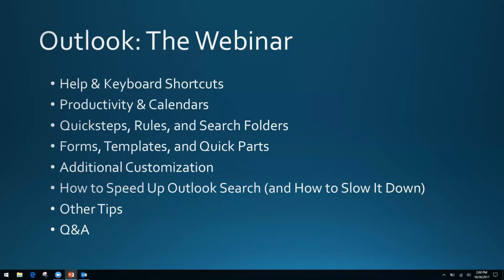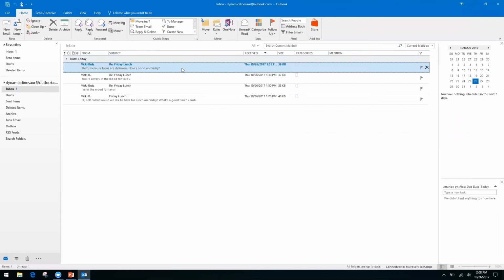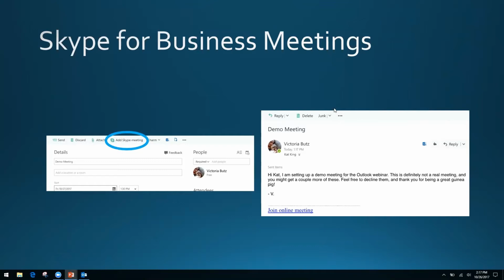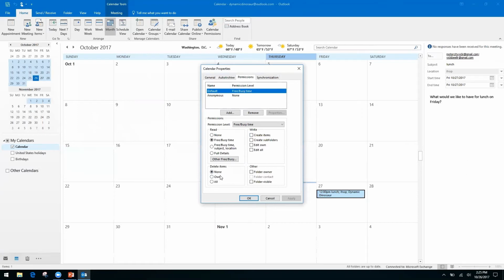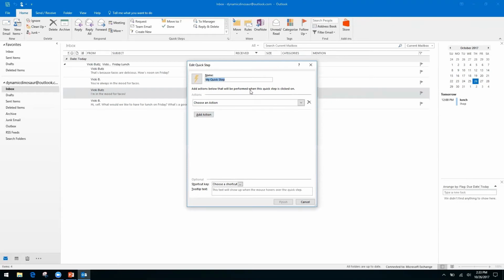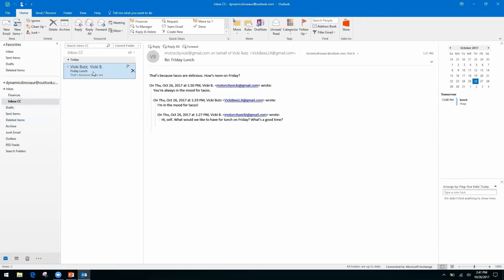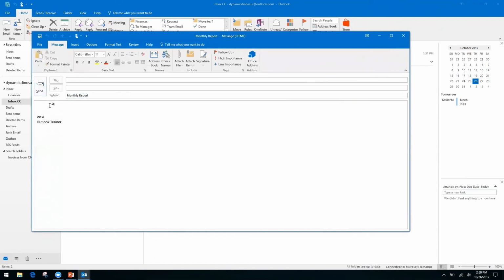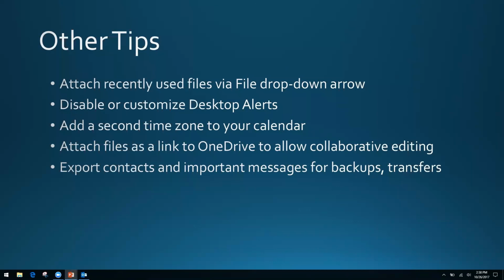Microsoft Outlook | Solis Technology